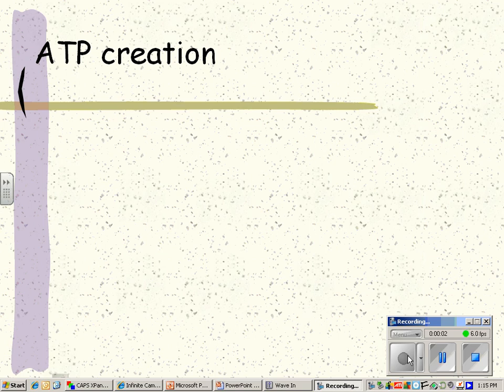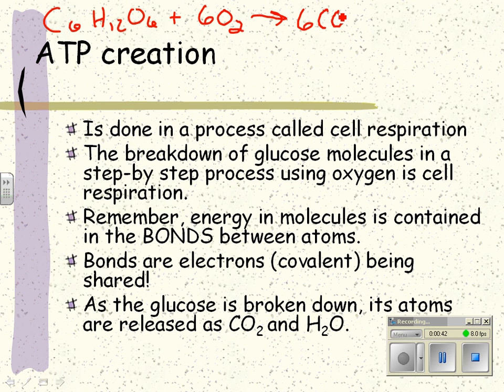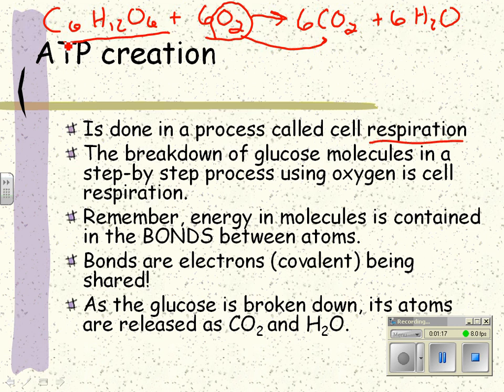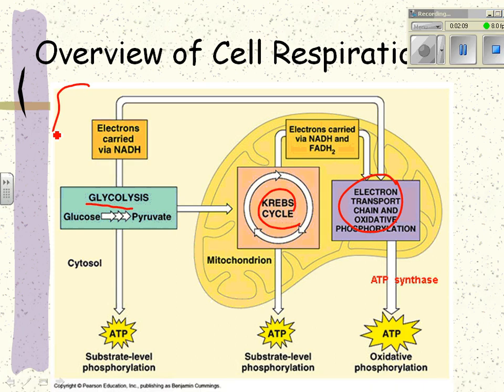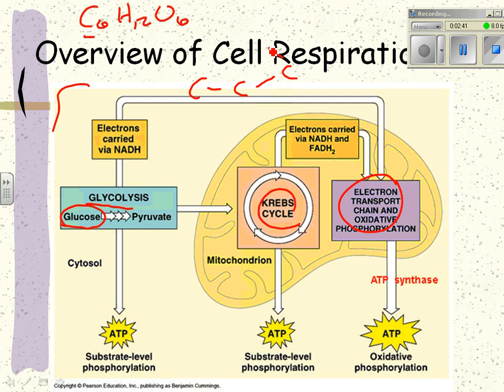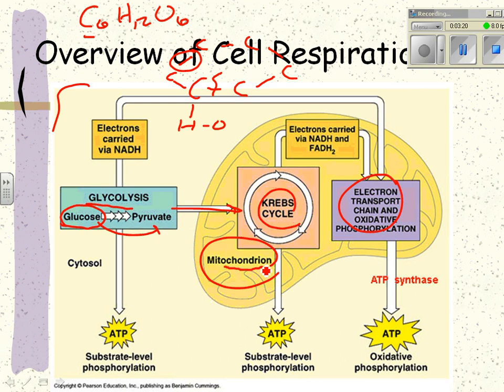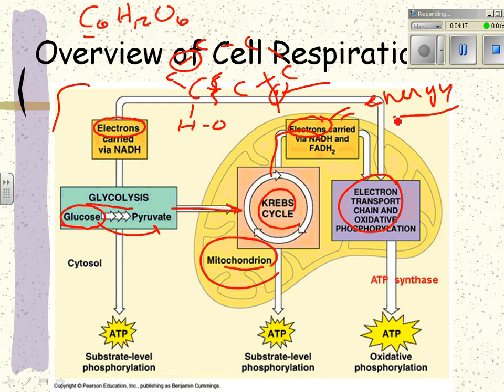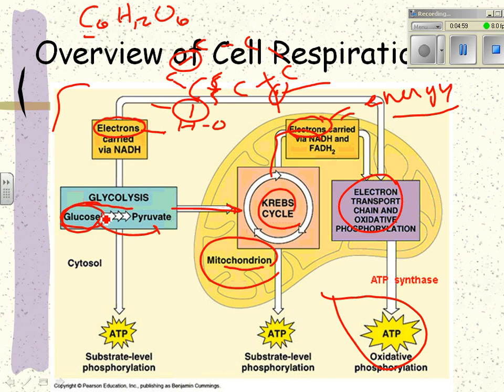cell respiration lecture 2